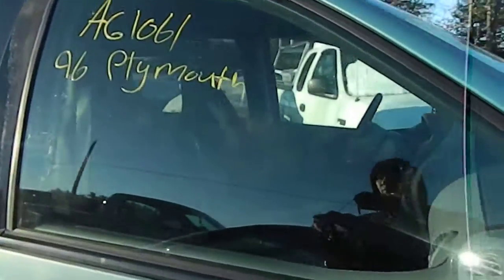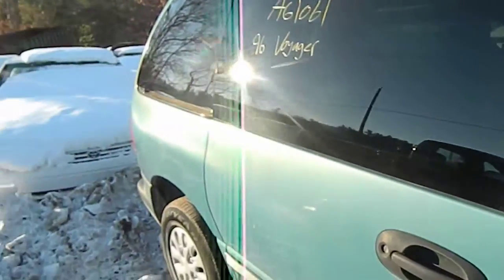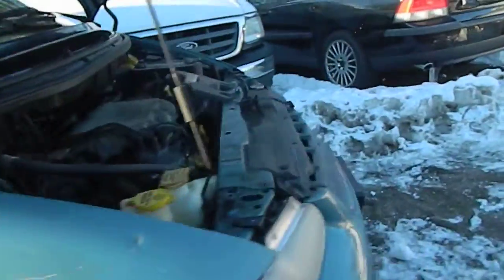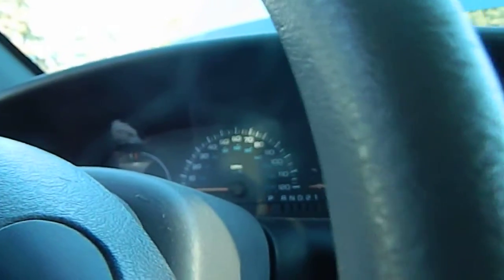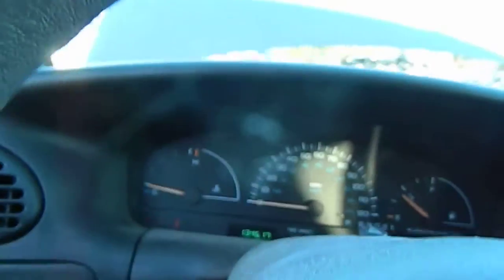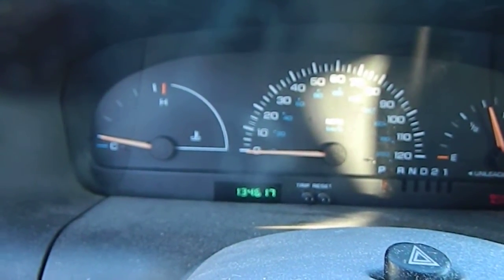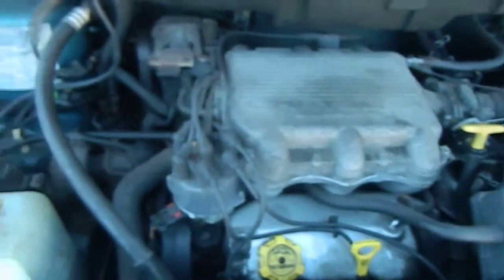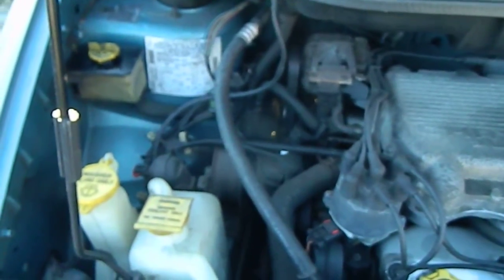AG1061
1996 VOYAGER